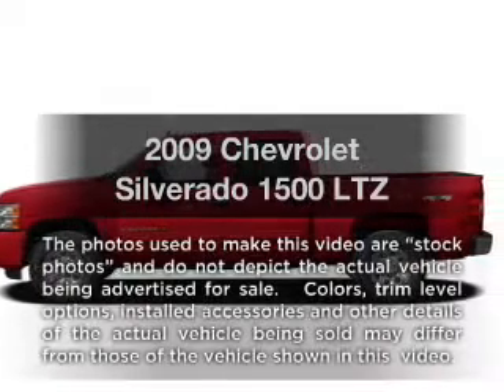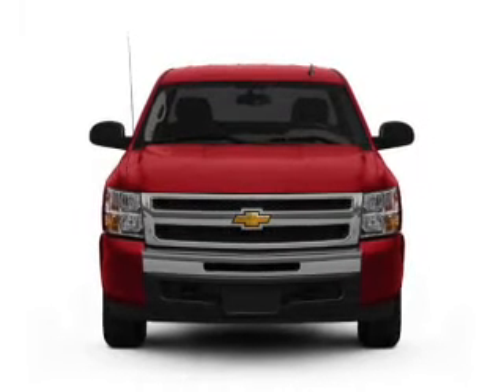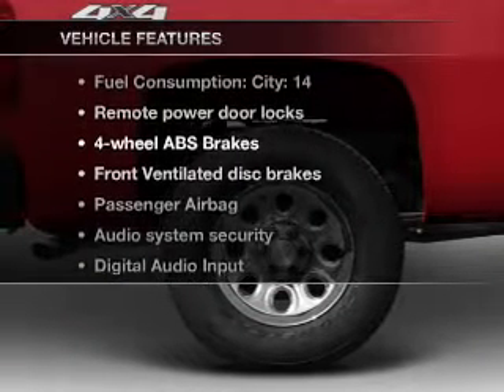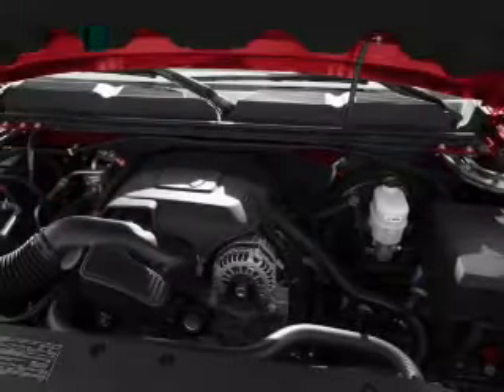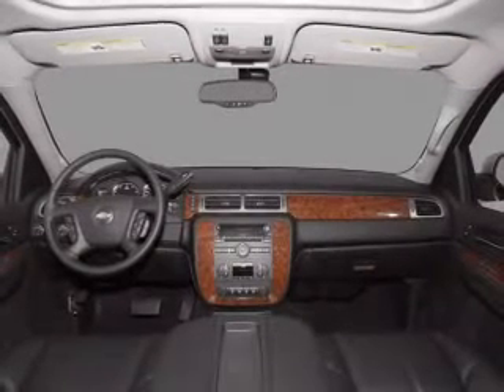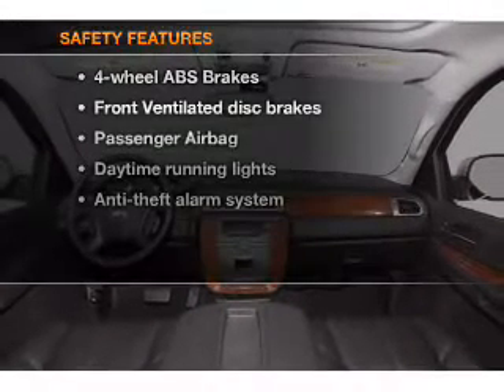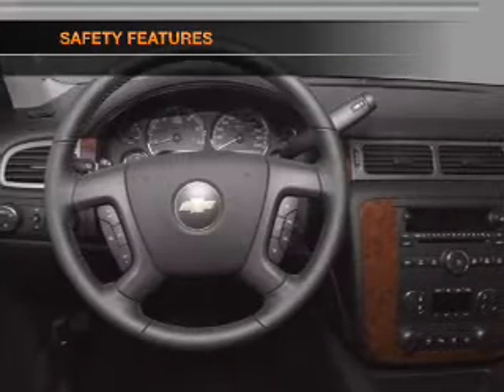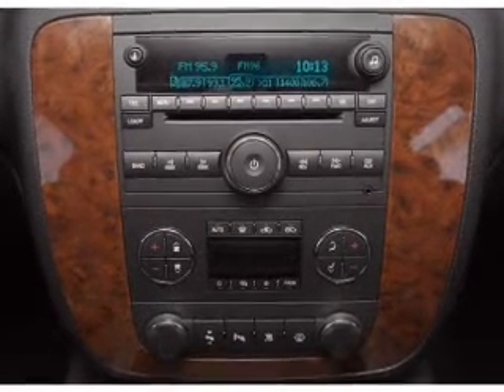2009 Chevrolet Silverado 1500 - Carrollton TX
Year: 2009
Make: Chevrolet
Model: Silverado 1500
Trim: LTZ
Engine: 5.3 liter 8 cylinder 16 valve
Transmission: 6-Speed Automatic
Color: Victory Red
Mileage: 26716
Address:
1700 I-35